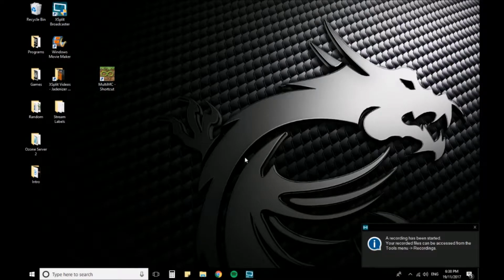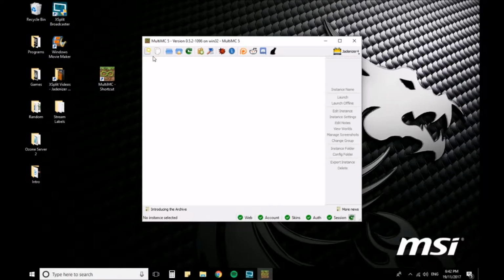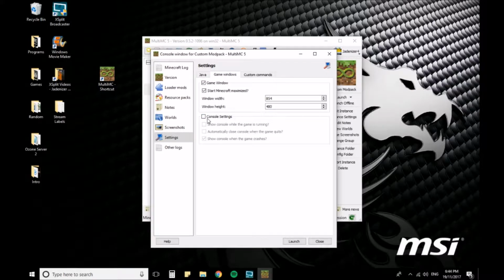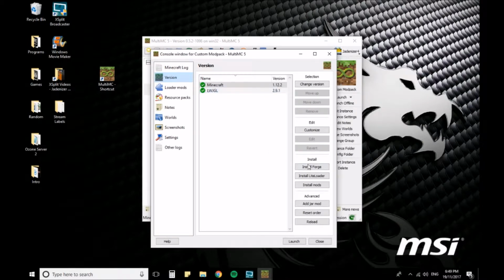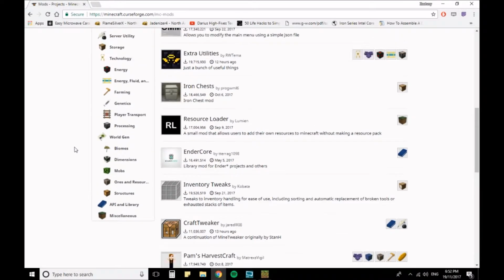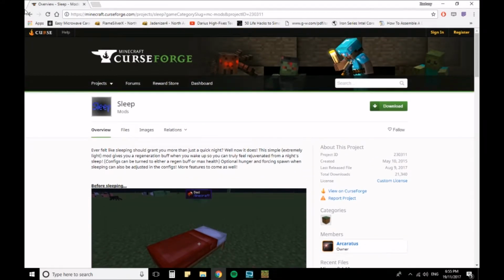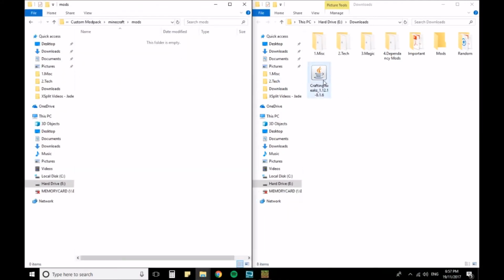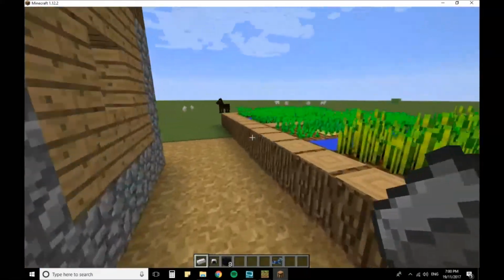Make A MineCraft Modpack With Me!!! - EP. 1 Ya Baasssiiicccc (Modpack Creation Tutorial)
Hello guys,

Welcome to my very first video in my new serious in which I create my own custom modpack that will be going public when it's complete.

In this episode we are shown around the amazing MultiMC tool which is an instance program which is very beneficial to use when creating a modpack.